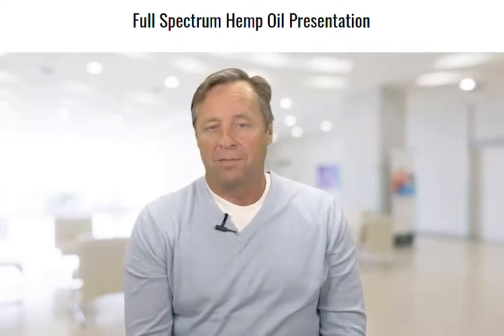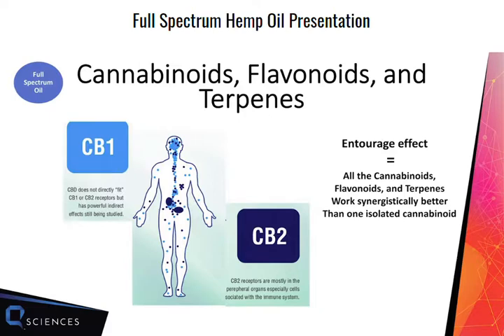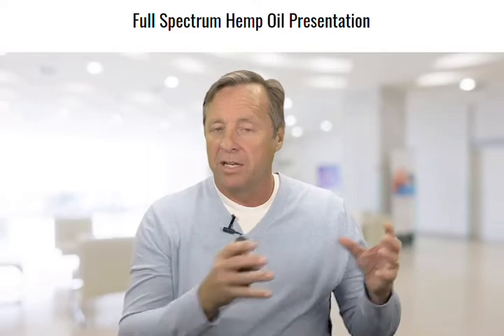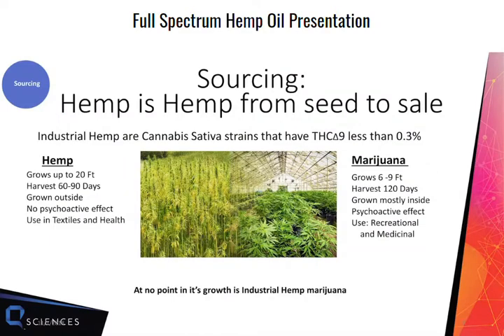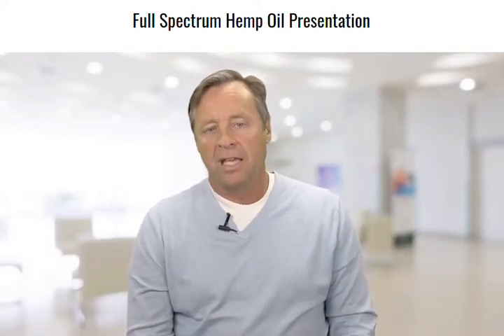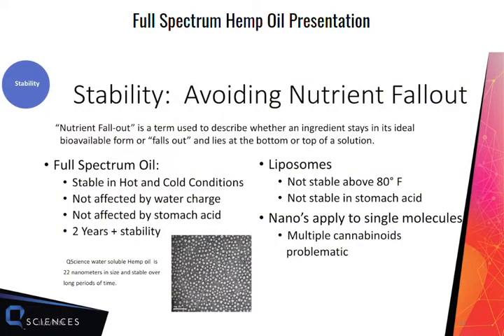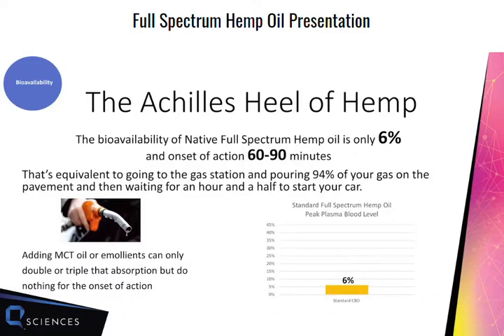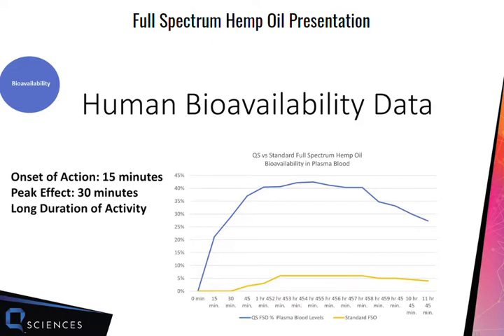Full Spectrum Hemp Oil Presentation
En god og forklarende film om Q FUSE CBD olje og hva den kan gjøre for deg og din helse.